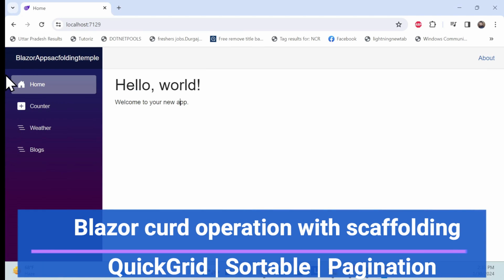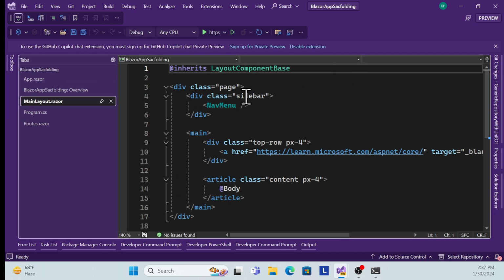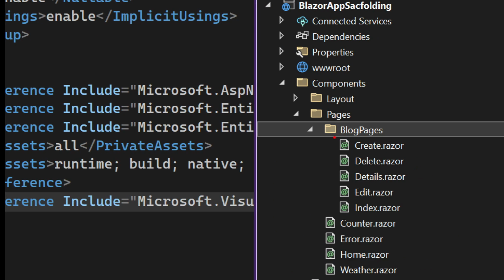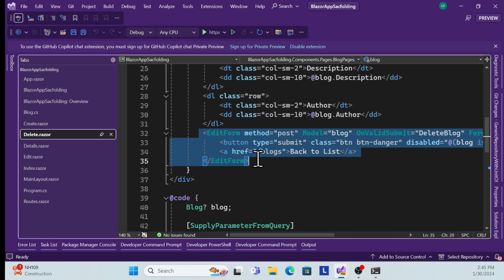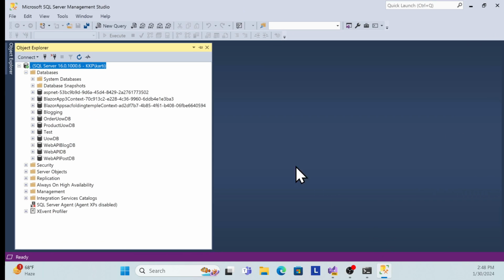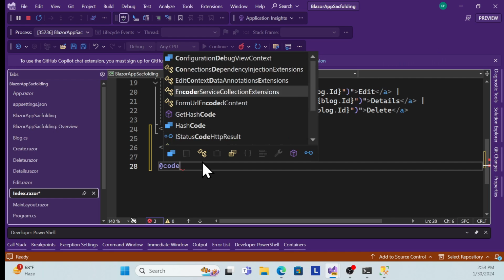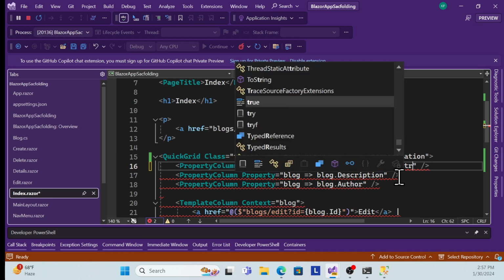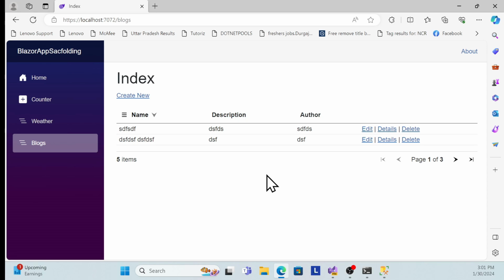Blazor curd operation using scaffolding in .net 8 | QuickGrid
Explore the power of Blazor and .NET 8 in this tutorial on CRUD operations using scaffolding. Learn how to leverage QuickGrid for efficient data handling, sorting, pagination, and filtering in your Blazor applications. Follow along with coding examples to implement a robust data management system with the latest features available in .NET 8.

blazor crud operation
.net 8 scaffolding
quickgrid blazor
sortable pagination filter
blazor tutorial
.net 8 coding example
web development
blazor components